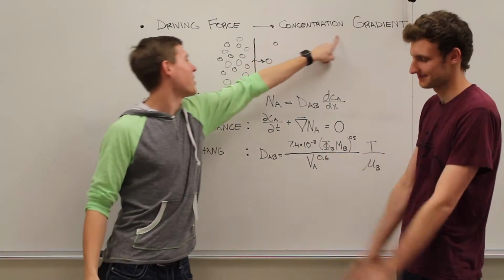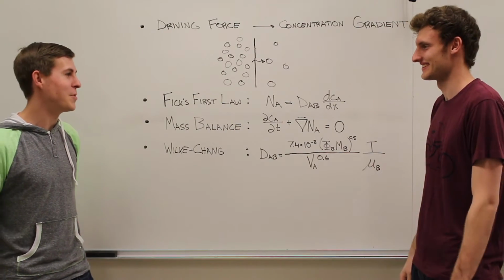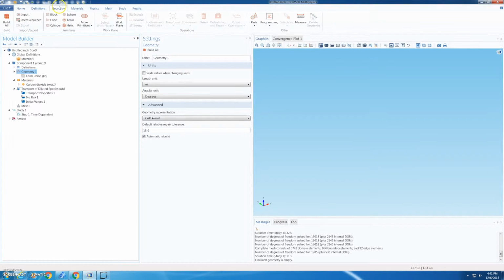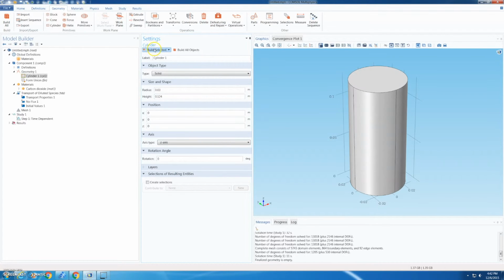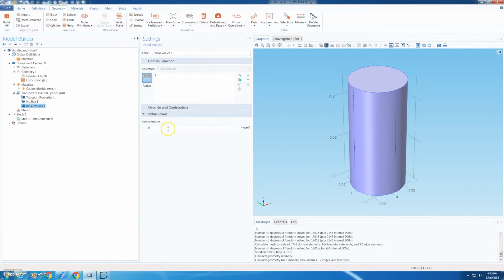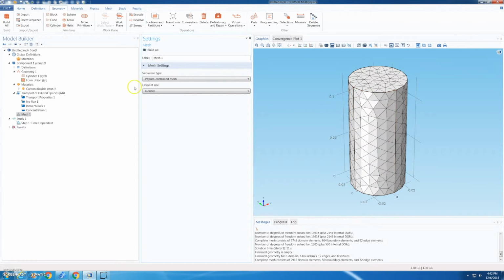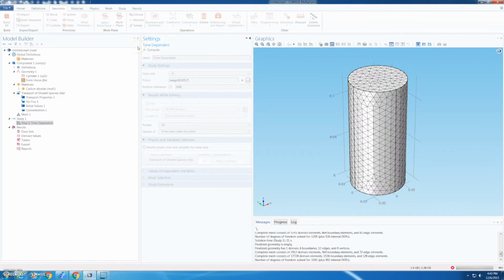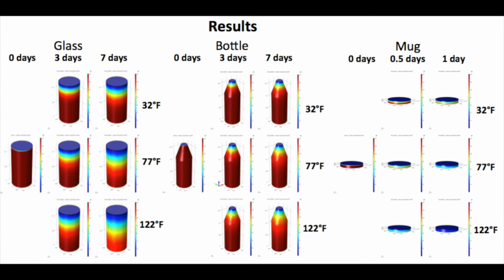Why Does Soda Go Flat?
This is group #15 video for ChE 342 final project.